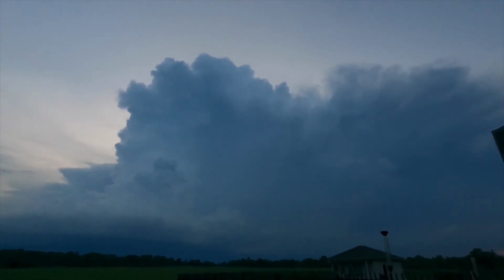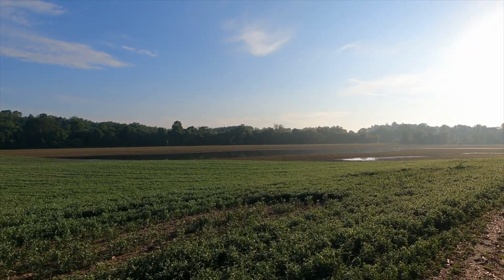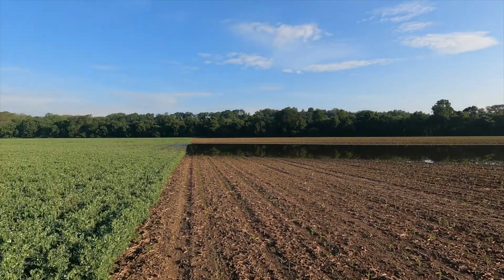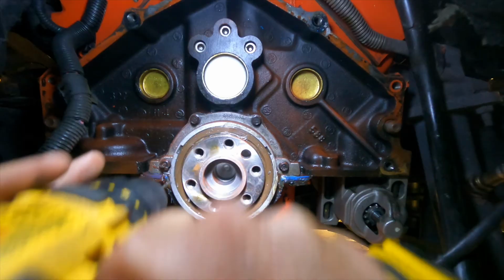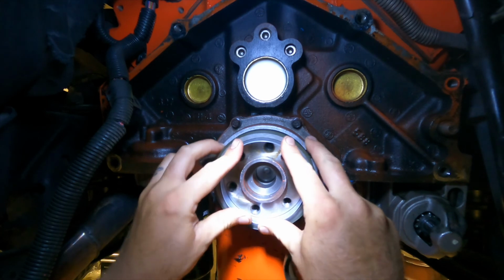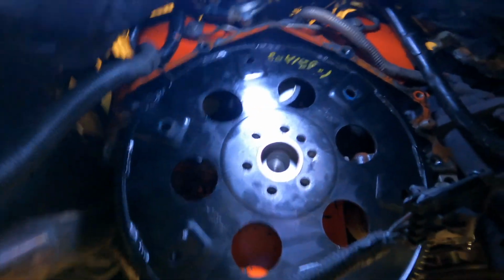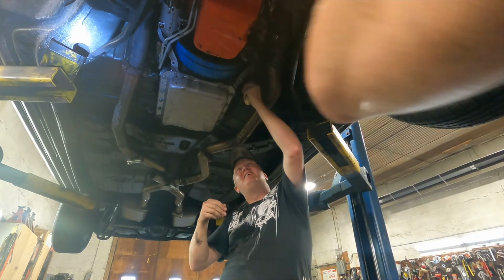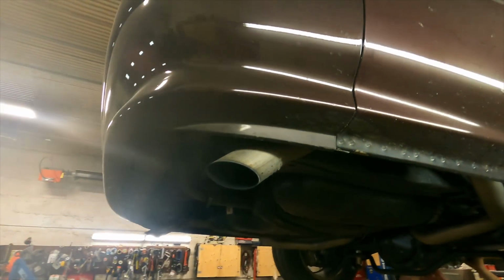rear main seal seal replacement in a 5.7 Chevy small block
we are a family farm in Ontario showing you what we do to produce eggs, we just got 4 inches of rain some of are crops are drowning, there is nothing we can do at this point so lets replace a rear main seal on my brothers 5.7 chevy small block that is in the Impala SS